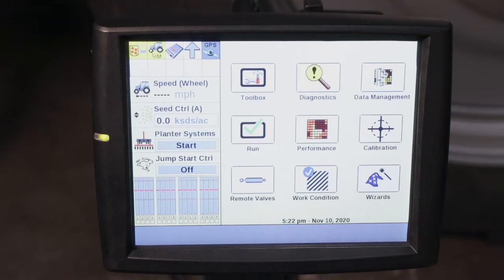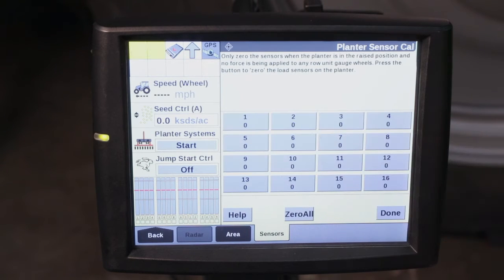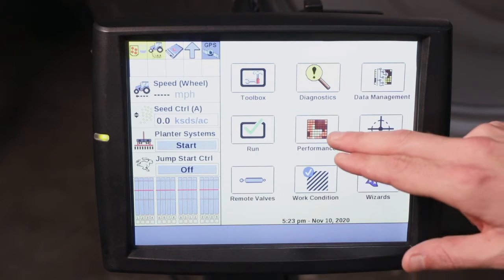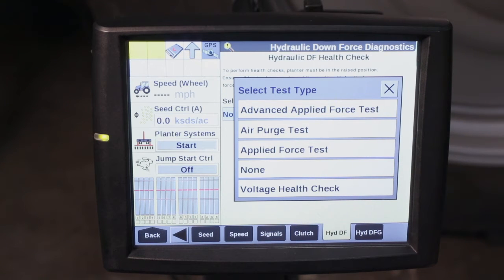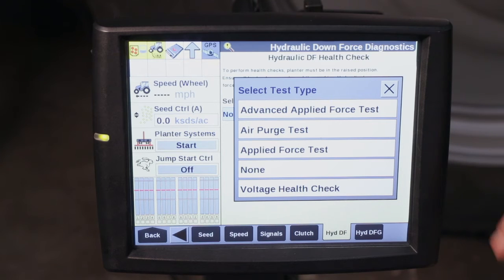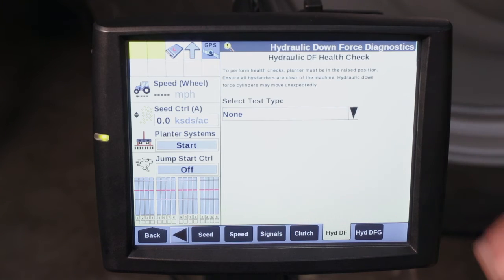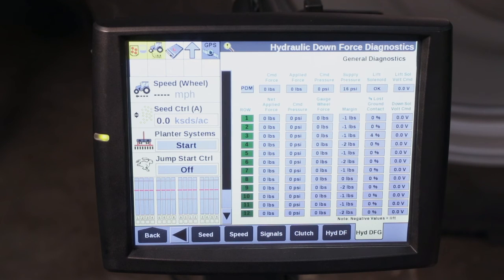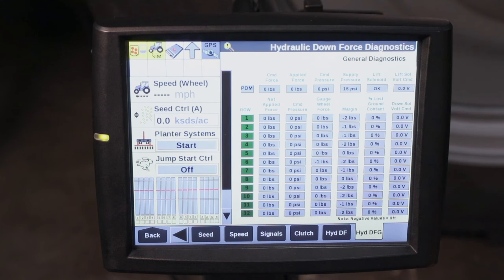Early Riser 2000 Series Planter Active Hydrualic Down Force Calibration and Health Checks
Using the AFS Pro 700 Display, learn how to properly calibrate row unit load cells used for active hydraulic downforce. Also, learn to perform system health checks for advanced troubleshooting and diagnostics of the active hydraulic downforce system.